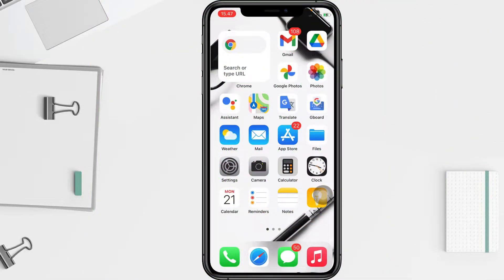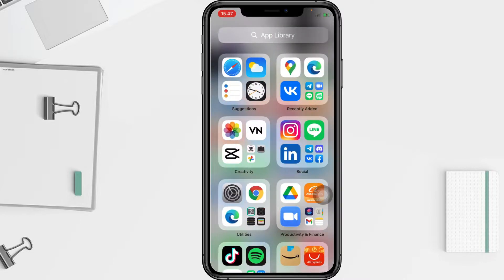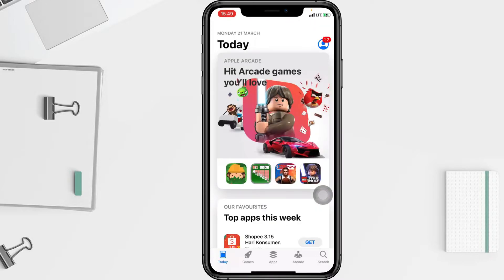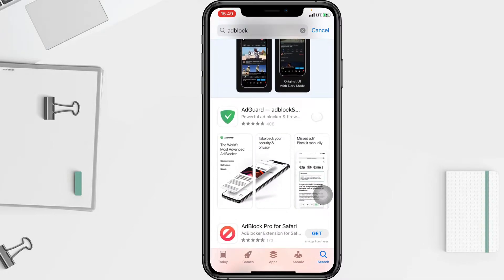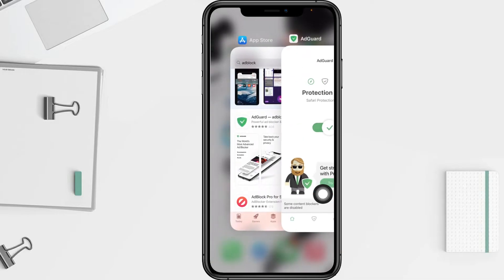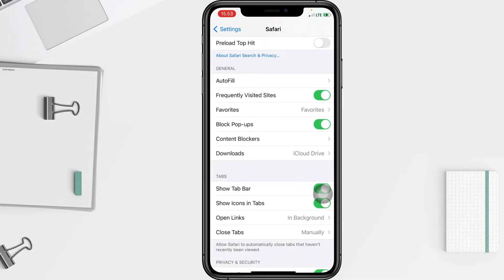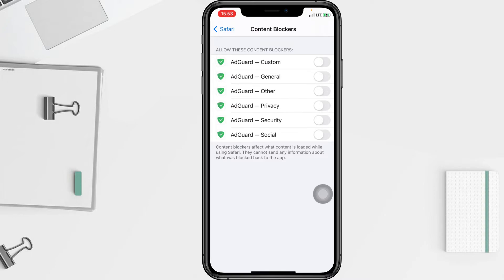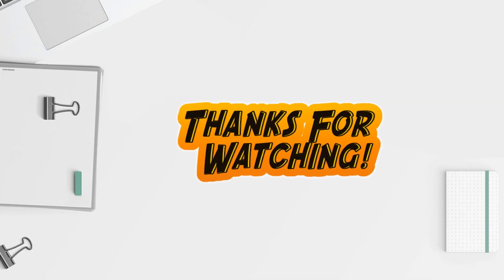How To Get Adblock On Ios – Install & Setup Adguard On Iphone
How to get adblock on ios? how to download & install adblock on ios? how to set up adblock on iphone? how to get adguard on iphone? You can find all the answers in this video.

There are many types of adblocks that you can use to increase the security of your iPhone, especially when browsing on Safari or Chrome.

One of the most popular and widely used adblocks by iPhone users is adblock. Then how to install and set up adguard on iphone? You can see the steps as I have shown in this adblock iphone video tutorial.

*this video is related to :
how to get adguard on iphone
how to get adblock on iphone
adblock on iphone
adblock for iphone
adguard for iphone
best ad blocker for iphone